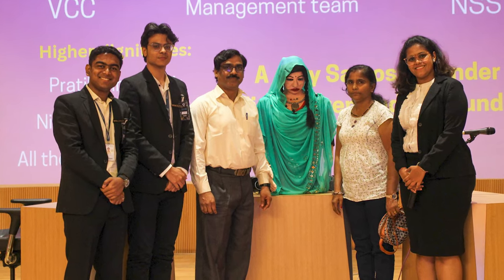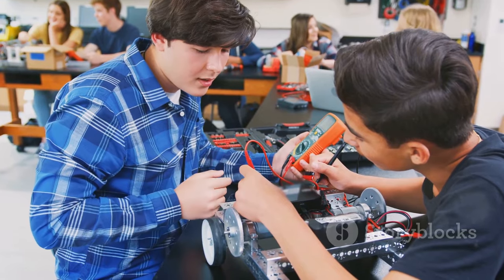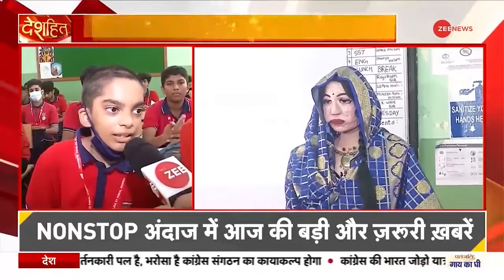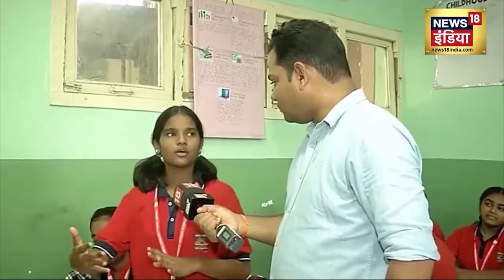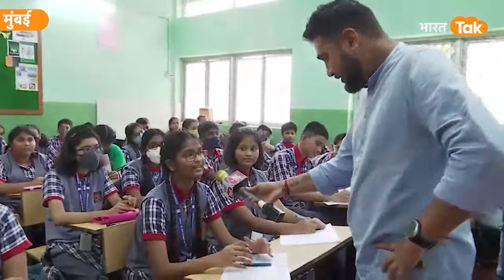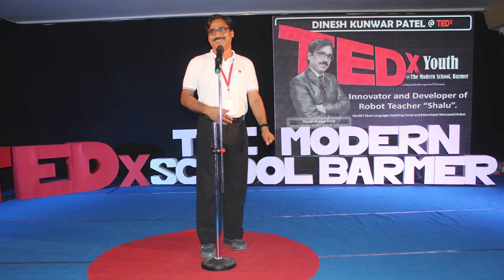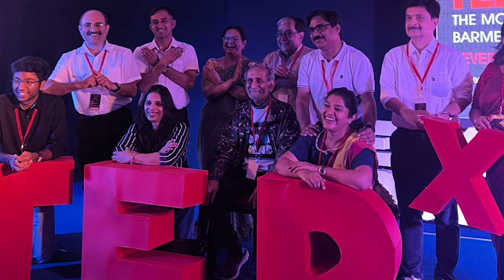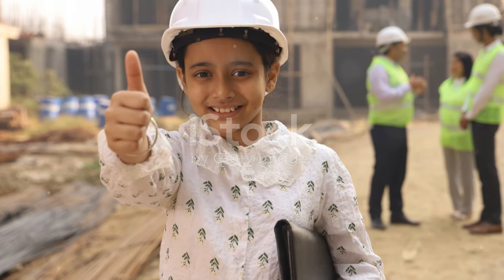Robot Shalu | India's Multilingual Robot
😍This Channel is exclusive for TechFriends who loves the magic of Technology with fun😍
(दिल को देखो, चेहरा ना देखो)

Developed by: Dinesh Patel